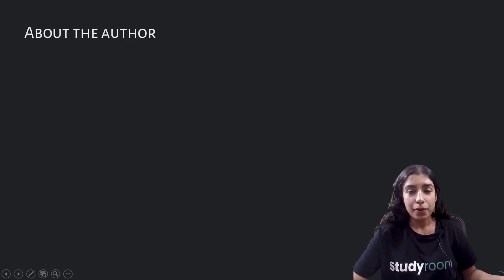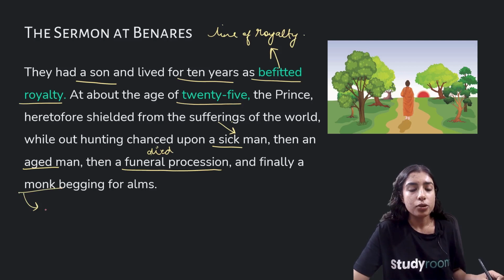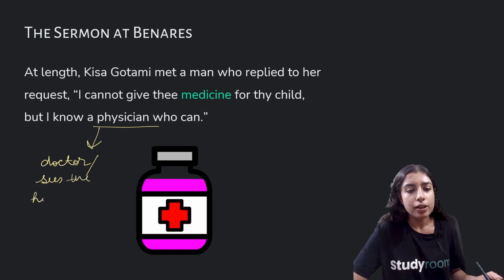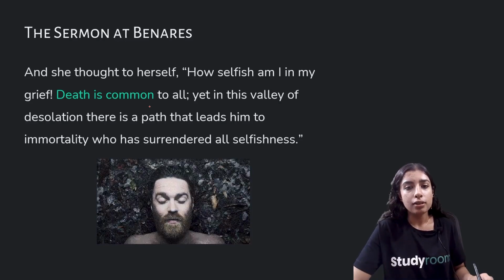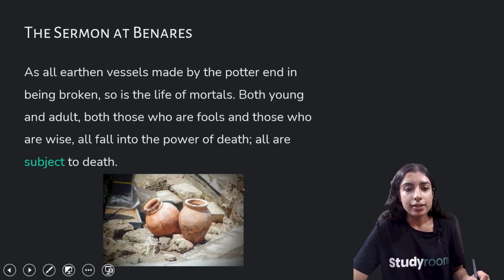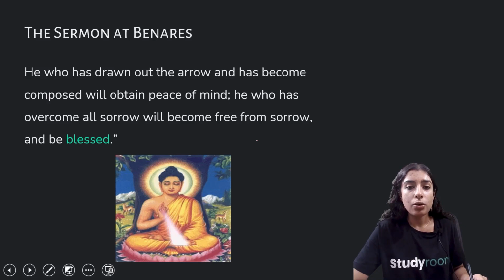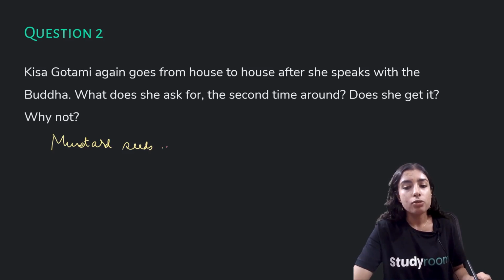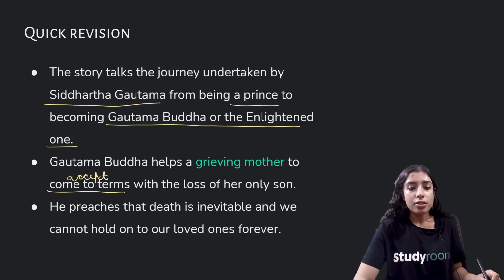Class 10 | English | Chapter 10 | The Sermon at Benares - Part 1